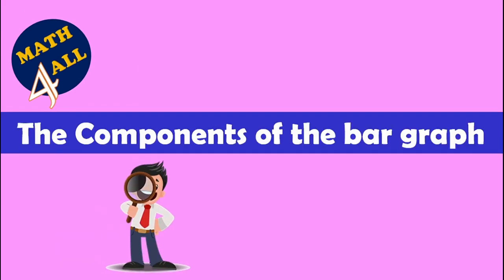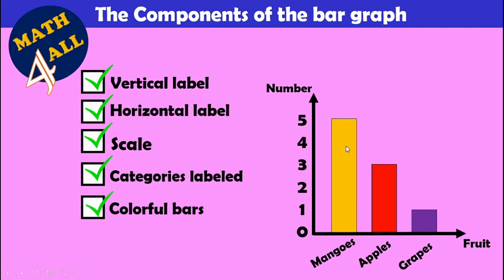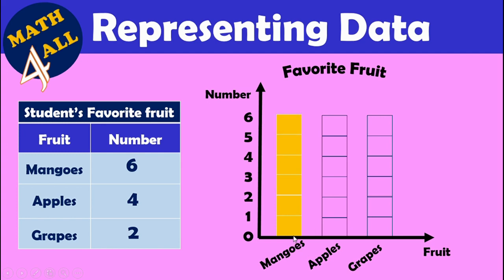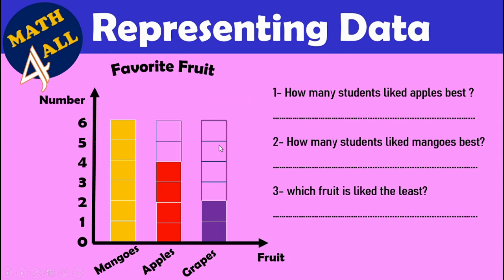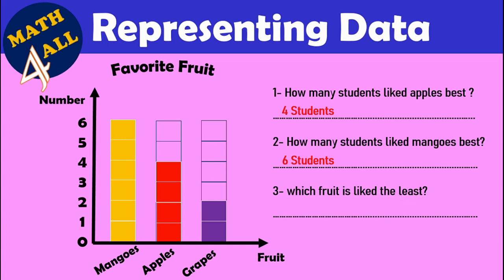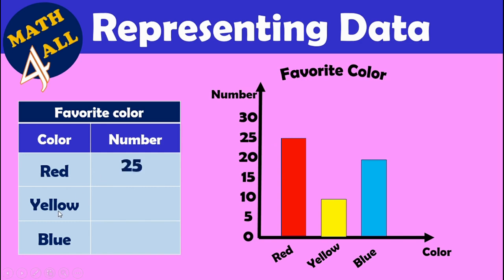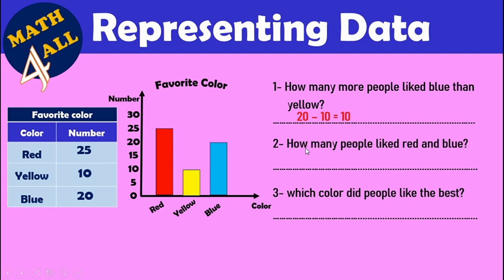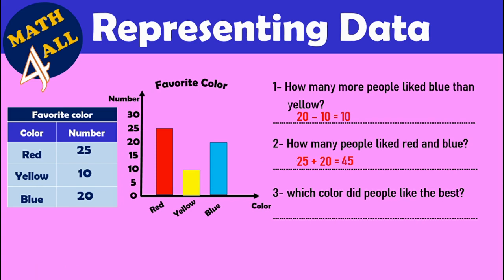Bar Graph | Math For All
- Explain the meaning of bar graphs.
- Describe the components of bar graphs.
- create bar graphs and apply data.
- Represent data using bar graphs.